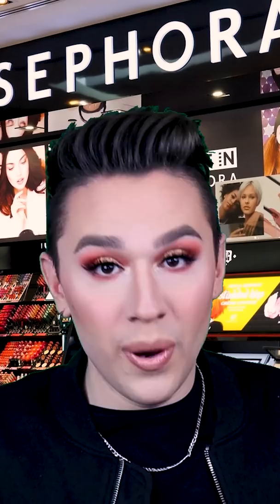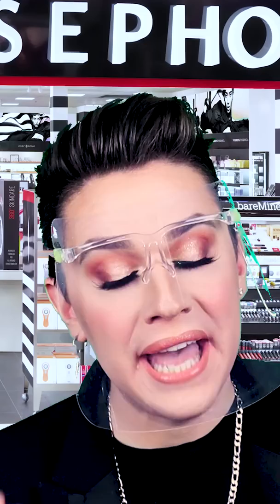Working at Sephora 😳 (MEGA Compilation 1) | JOHNNY ROSS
Enjoy a compilation of my "Working at Sephora" Series (Parts 1-20)